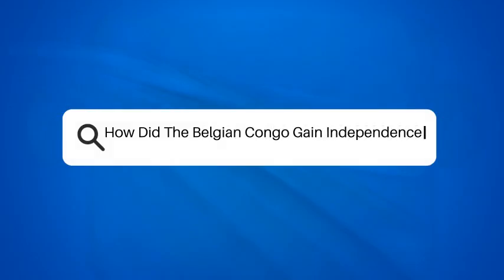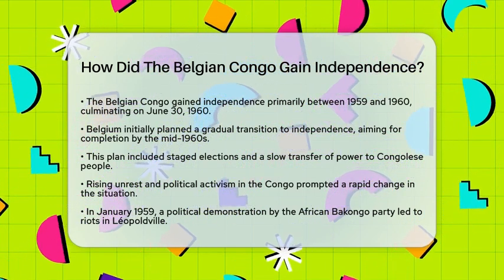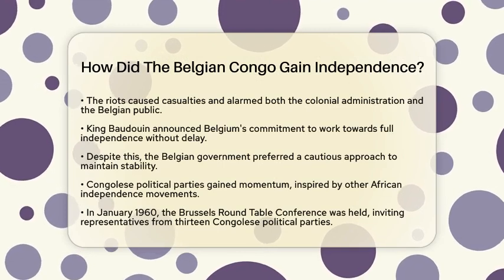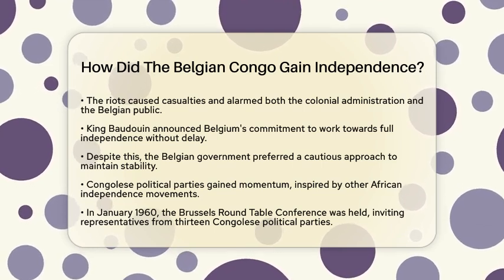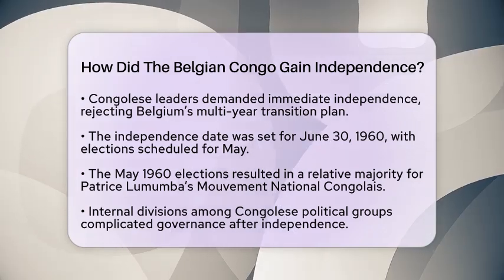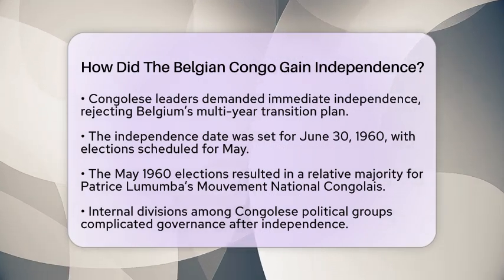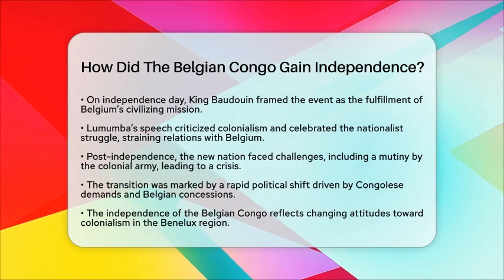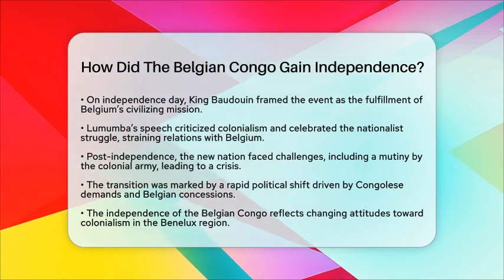How Did The Belgian Congo Gain Independence? - Exploring The Benelux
How Did The Belgian Congo Gain Independence? In this informative video, we will take you through the significant events surrounding the independence of the Belgian Congo. This pivotal moment in history unfolded primarily between 1959 and 1960, culminating in the declaration of independence on June 30, 1960. We’ll discuss the political climate of the time, including the demonstrations and political activism that played a crucial role in pushing for immediate independence.

You’ll learn about the Brussels Round Table Conference, where Congolese leaders united to demand a swift transition away from colonial rule. The video will highlight the key players, including Patrice Lumumba, and the contrasting perspectives presented during this historic event. We’ll also cover the challenges faced by the newly independent nation, including internal divisions and the initial crisis that followed independence.

Join us as we unpack this important chapter in the shared history of Belgium and the Benelux region.

About Us: Welcome to Exploring The Benelux, where we journey through the rich tapestry of history, culture, and heritage of Belgium, the Netherlands, and Luxembourg. Our channel is dedicated to showcasing the unique stories and traditions that shape this vibrant region. From historical landmarks and captivating folklore to culinary delights and local customs, we aim to provide an engaging view of life in the Benelux.